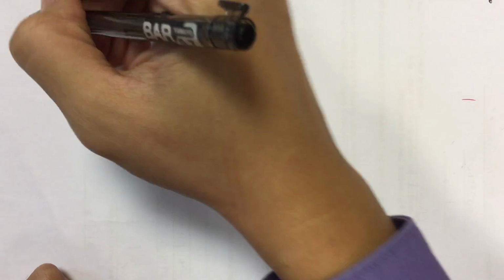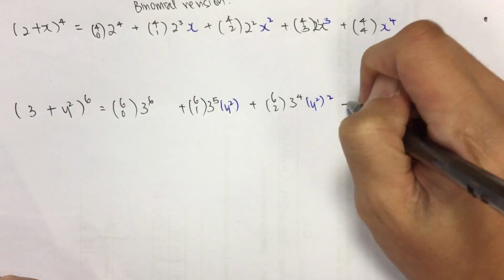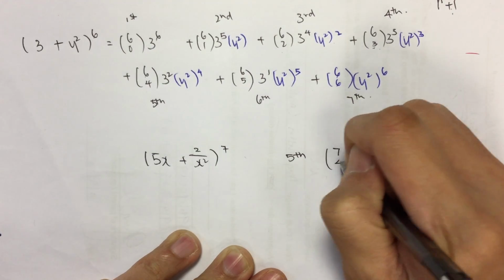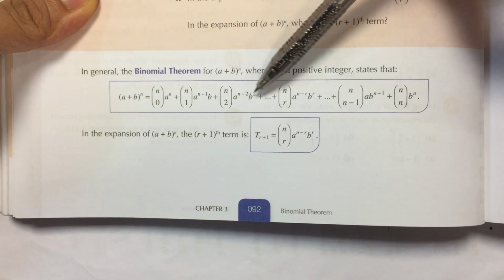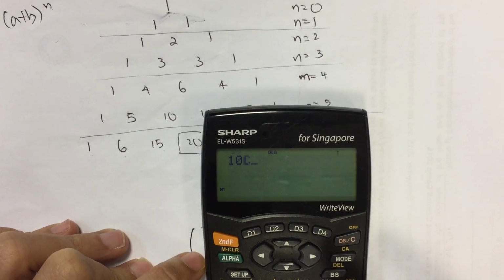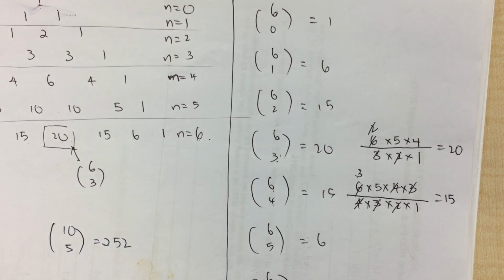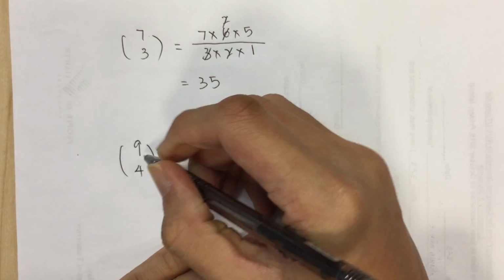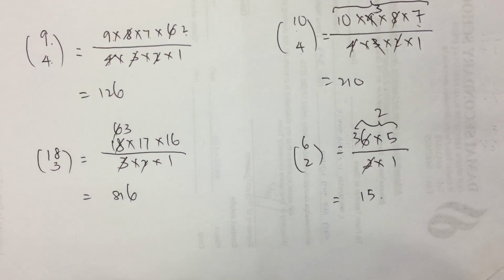Binomial Expansion Part 1 - Pascal Triangle and how to evaluate nCr given n and r.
Simple expansion from 0:00 till 1:45

Second simple expansion from 02:00 till 4:30

General term from 04:30 till 05:53

Pascal Triangle from 07:28

Relationship between the Pascal Triangle and the nCr from 9:01

How to evaluate nCr given n and r from 10:50